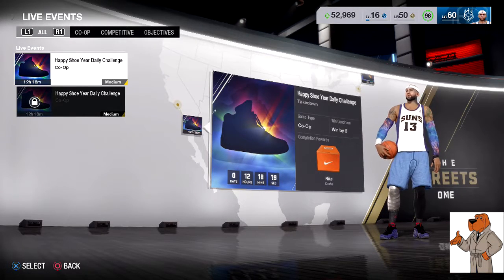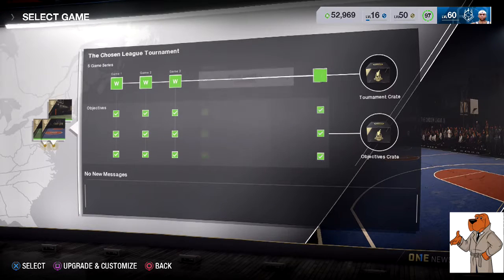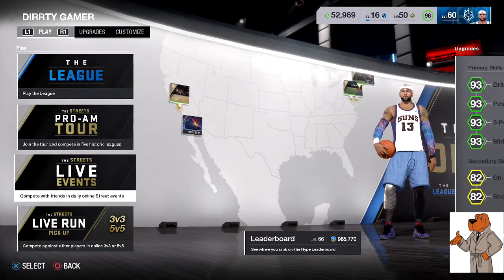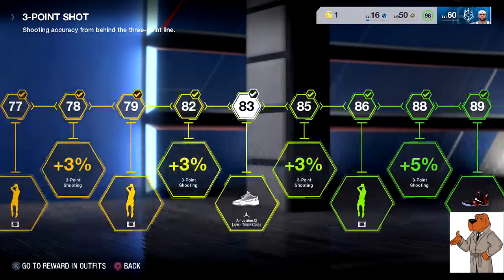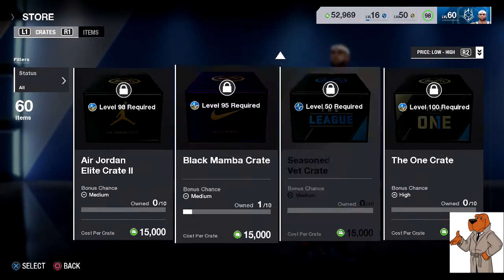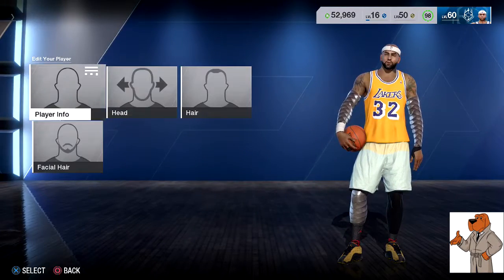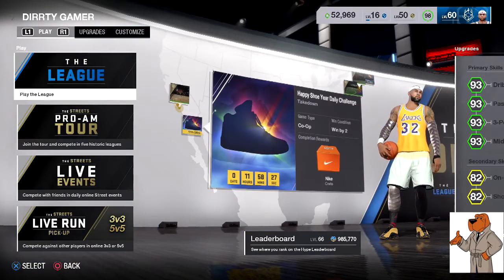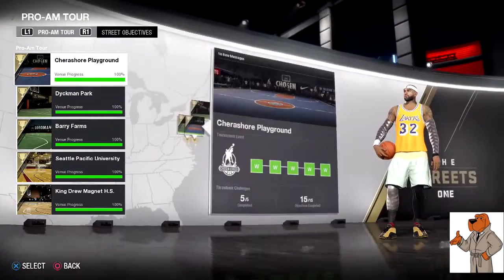NBA Live 18 Playstation 4 Review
I thank & appreciate the new subs and support so far. You may further support my future content creation and streams with donations, tips, gifts, etc.
I also broadcast on Twitch for open gaming sessions and follow and join me there as well on my road to affiliate 😎 If interested to see me preview or review any specific products you may contact me along with any business inquiries.

NBA LIVE 18: The One Edition - Xbox One (Prime Elgible) by Electronic Arts for $30.64 via @amazon

NBA LIVE 18: The One Edition - PlayStation 4 by Electronic Arts via @amazon